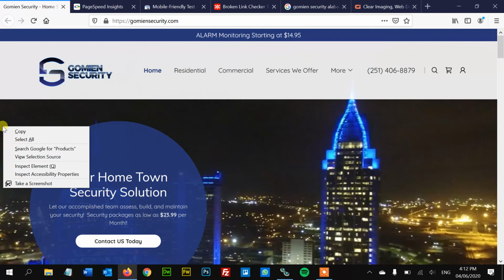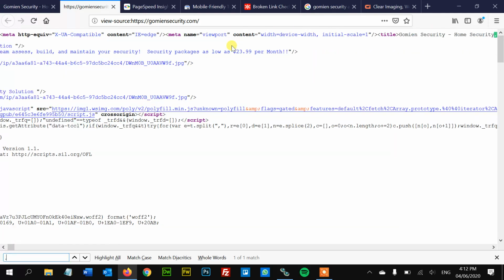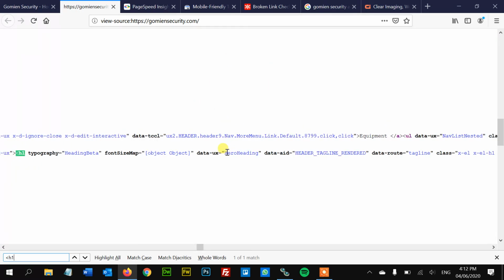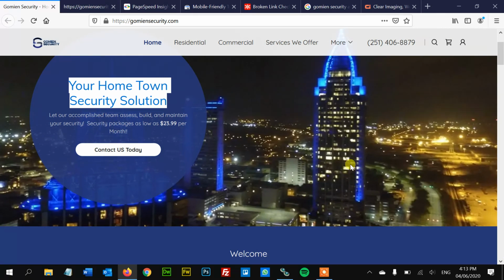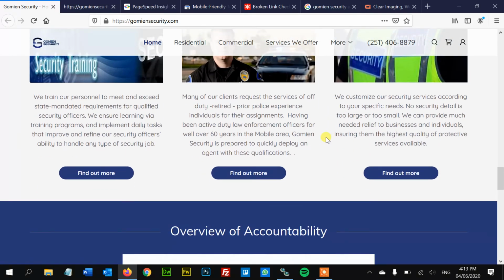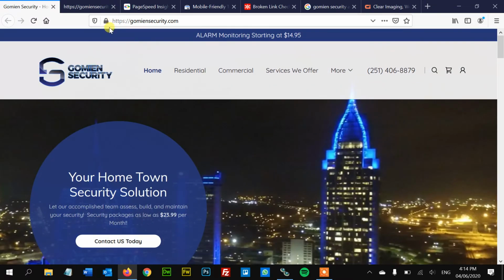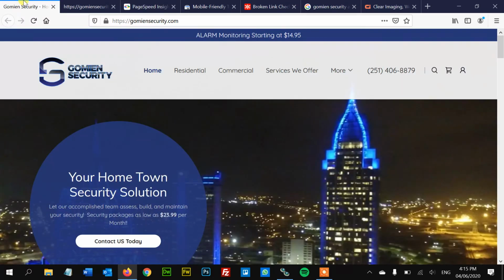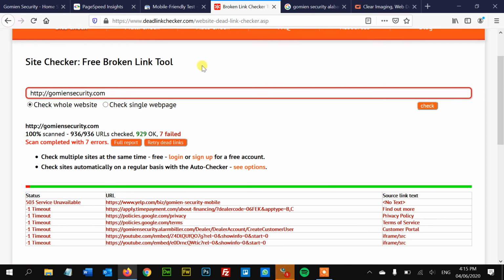SEO Audit of gomeinsecurity.com